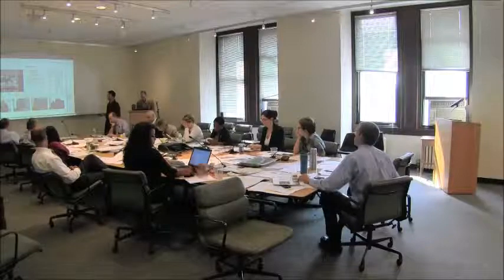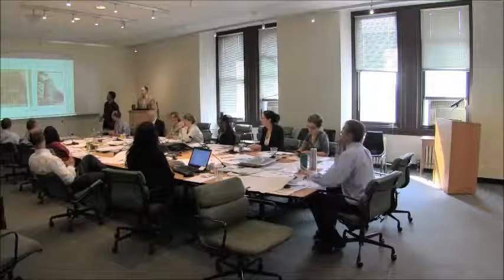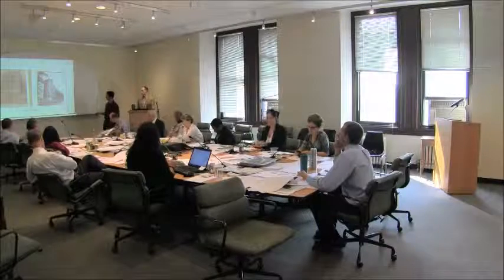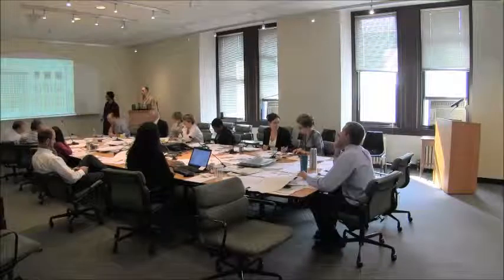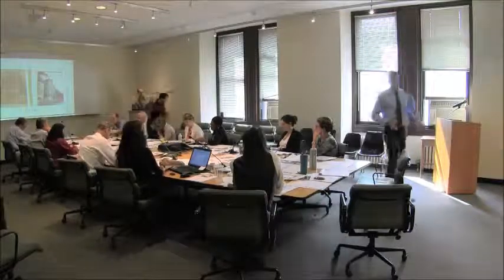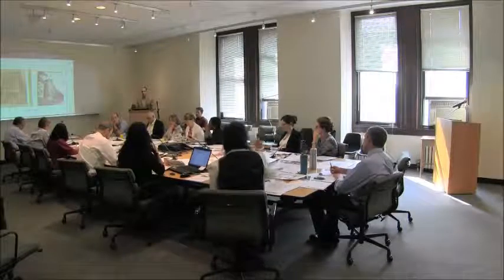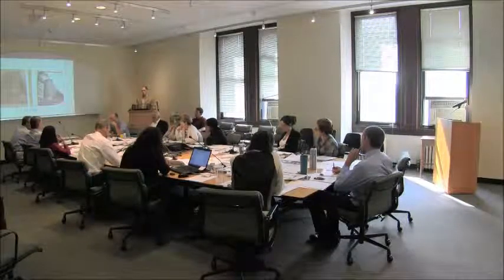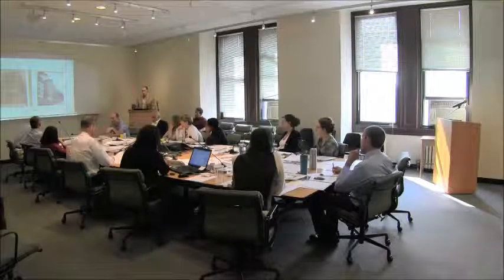Public Hearing, July 8, 2014- Item 25: 225 Central Park West